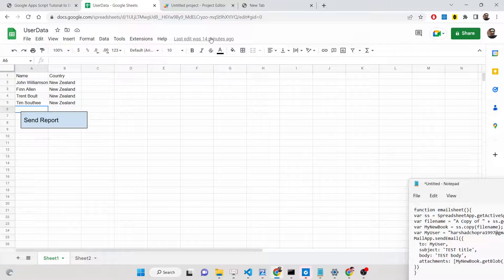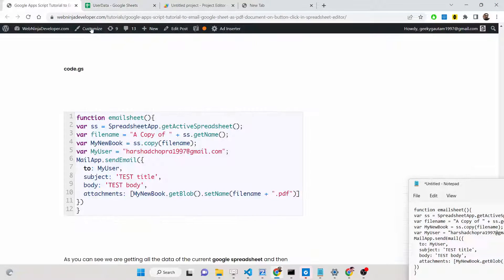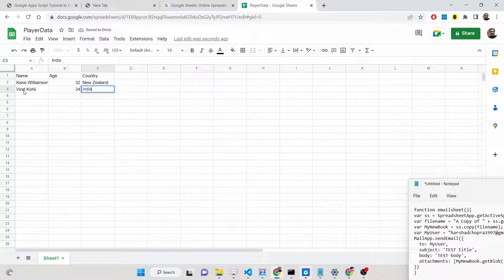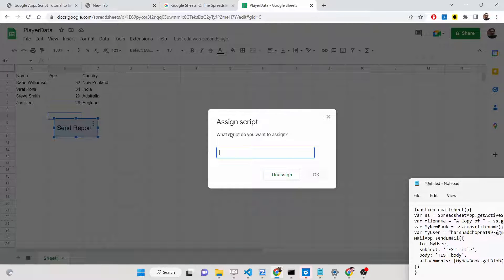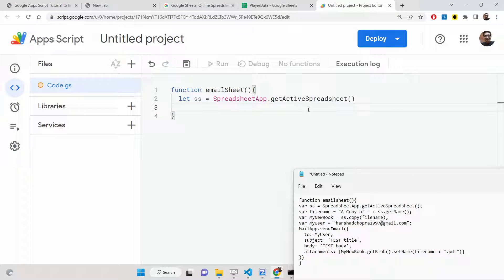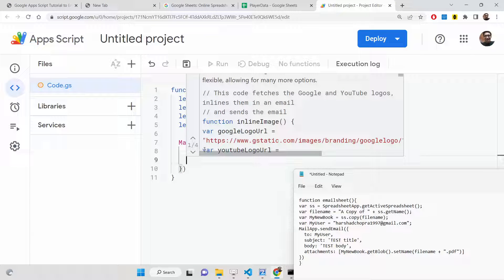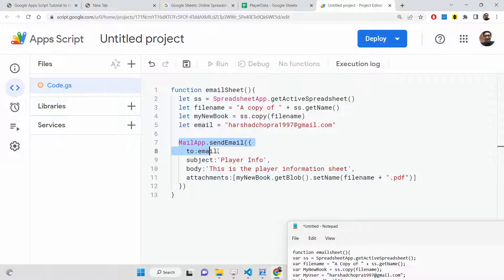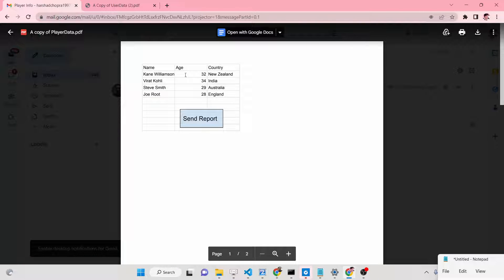Google Apps Script Tutorial to Email Google Sheet as PDF Document on Button Click in SpreadSheet